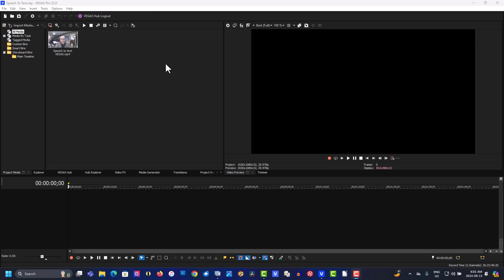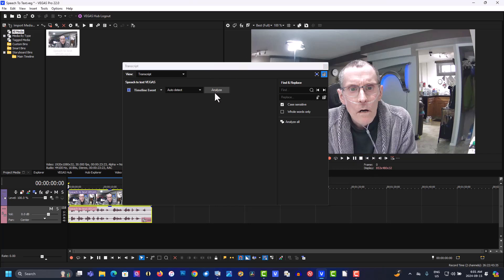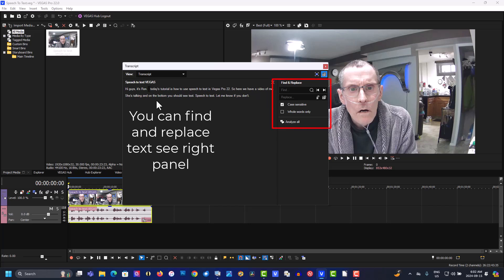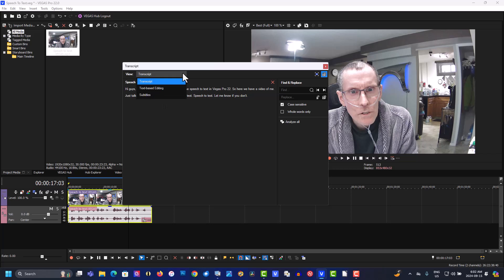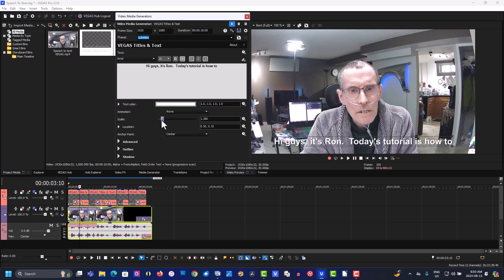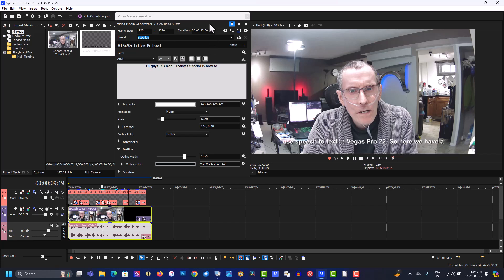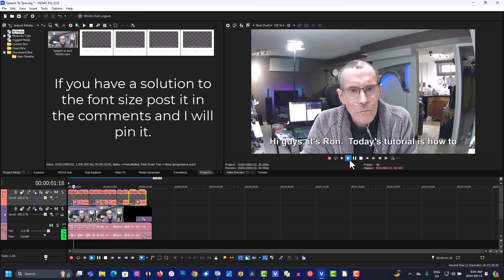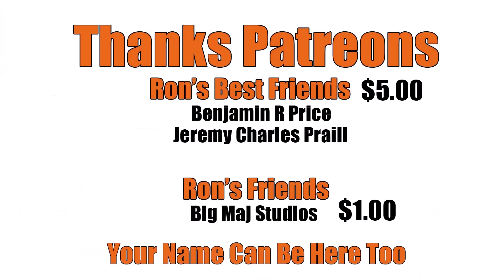How To Use Speech To Text - Vegas Pro 22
In this short tutorial I will show you how to use speech to text in Vegas Pro 22